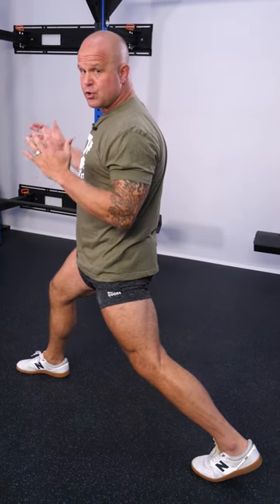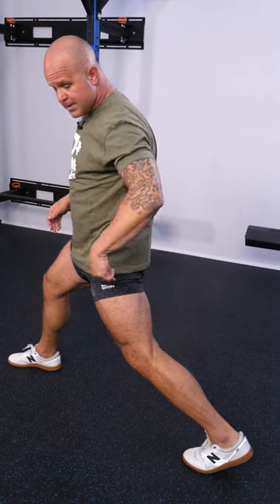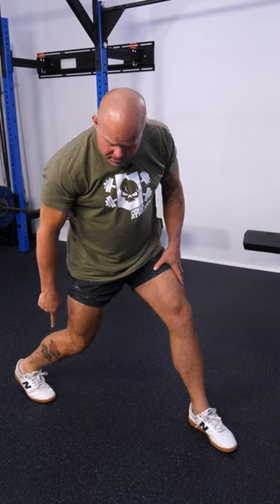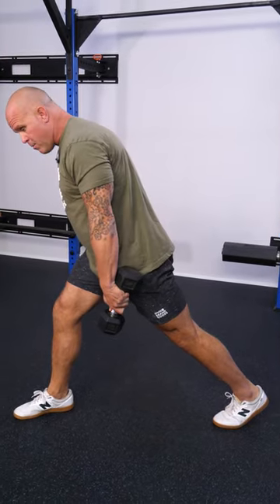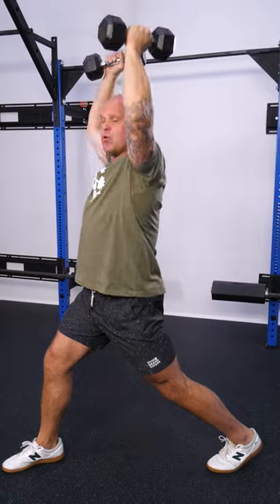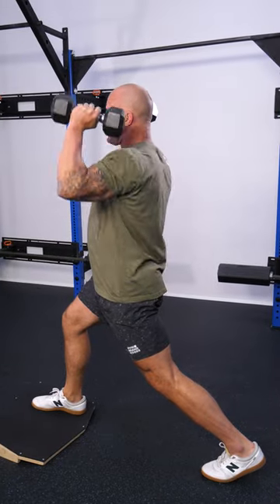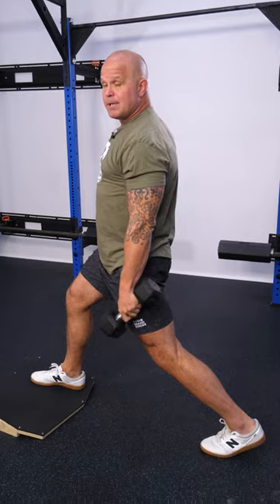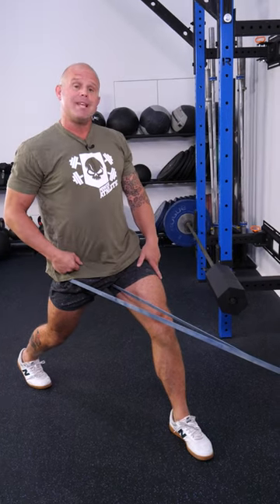Effectively Train Hip Extension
Hip extension is one of the biggest holes we see in athletes' training programs. Here's how to train it more effectively:

1️⃣ Make sure you can squeeze your butt
2️⃣ Keep all five toes on the ground
3️⃣ Move the weight around
4️⃣ Try elevating the front leg

Want more ideas and guidance on getting better hip extension? Become a Virtual Mobility Coach member to access our library of mobility videos organized by movement & shape. Choose to focus on the lunge shape or take our mobility test and find out where you could use improvement. Start a FREE 14-day trial